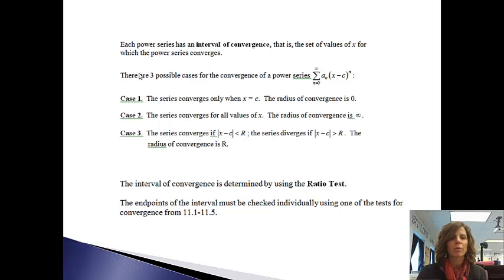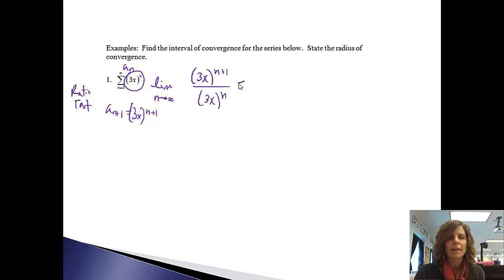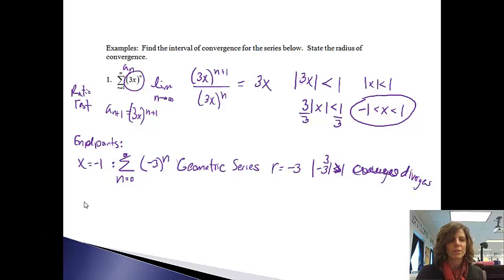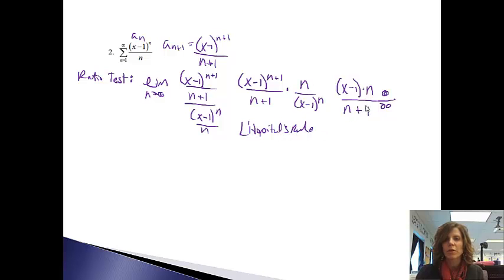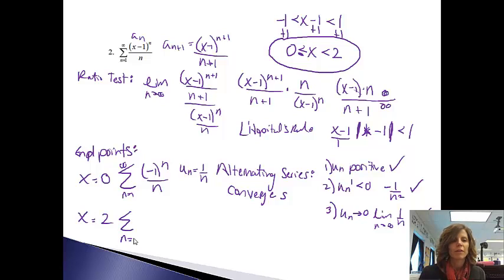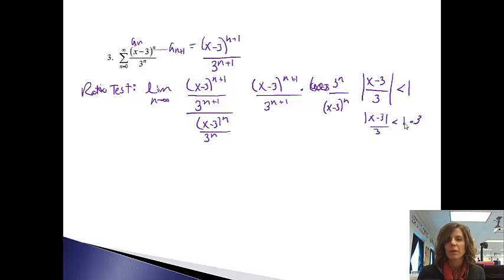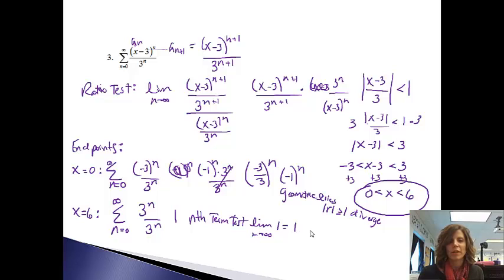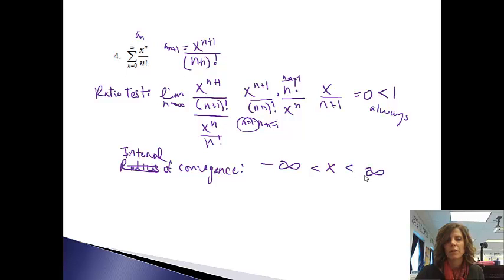Power Series - Interval of Convergence